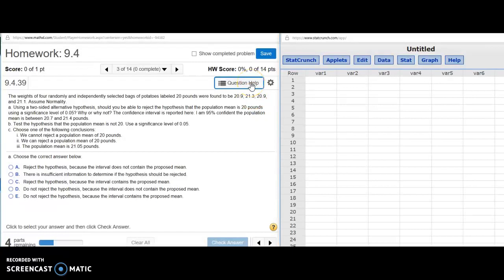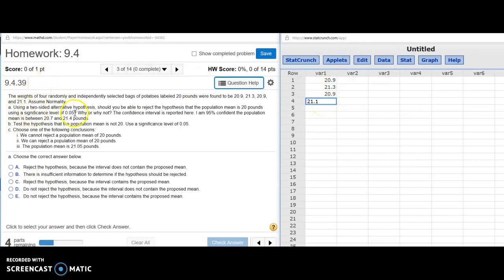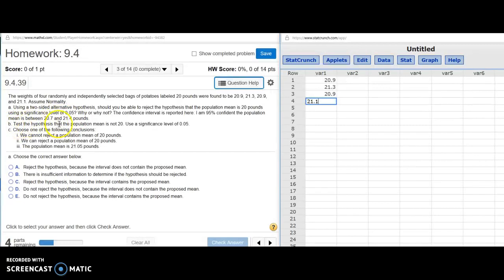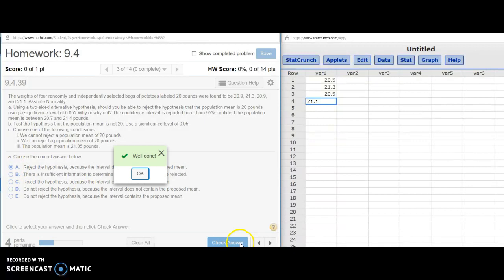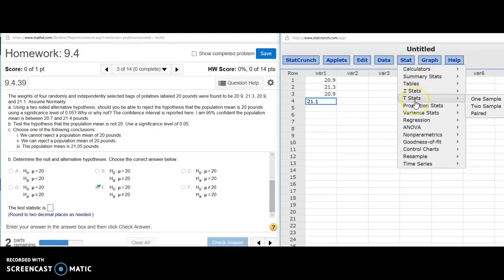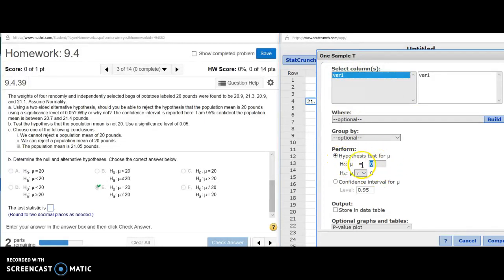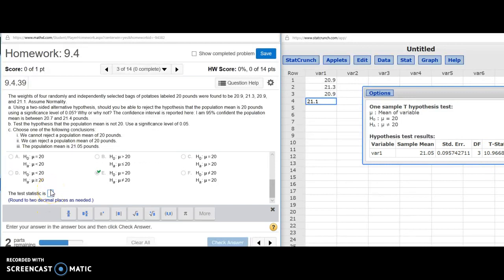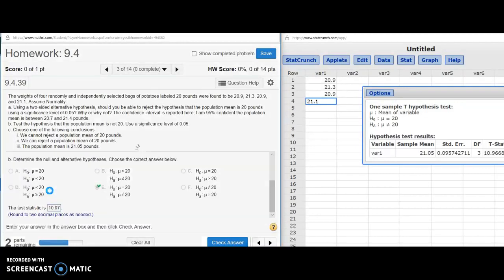T-test example potato bag weight